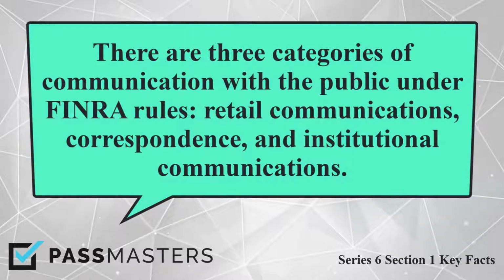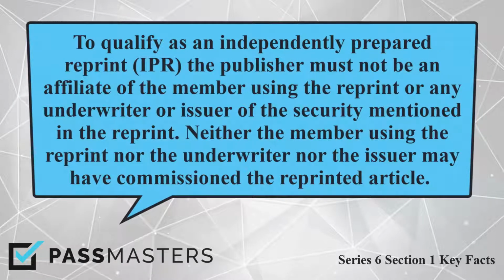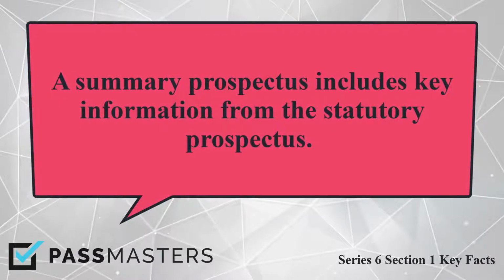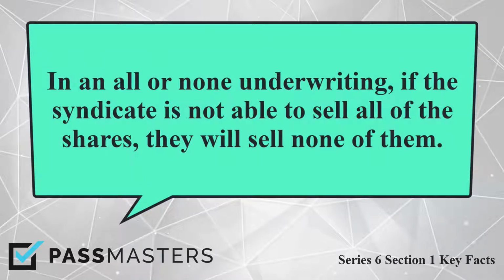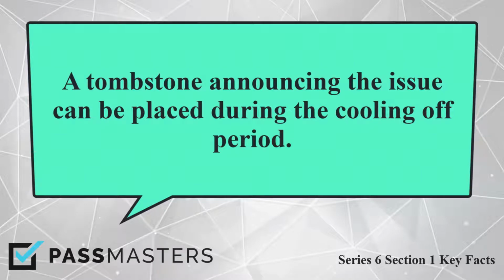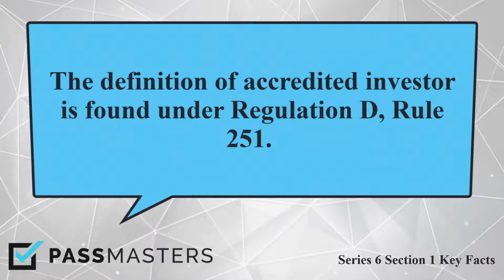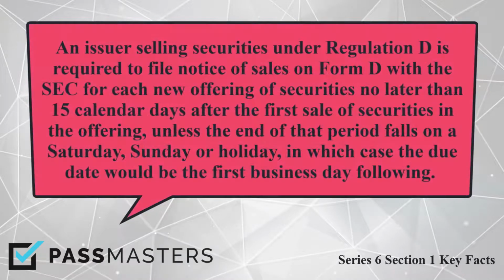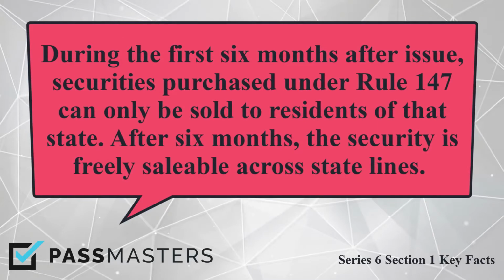FINRA Series 6 Exam Prep Course Sample Essential Concepts Video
Let's ace the Series 6 top-off exam, shall we!  At PassMasters we specialize in preparing people to pass securities licensing exams.

In this video, we are focused on the Series 6 top-off Exam.  In our online Series 6 Exam Prep Course, which is only $149, each section is summed up in a video of Essential Concepts just like this one, which summarizes the most important concepts of the previous section of the course.  We don't just give a little snippet sample of our course.  We want you to see we are for real.  This is the actual full-length Essential Concepts video from Section 1 of our Series 6 study guide.

If you are looking for a series 6 class, our video-based course is exactly what you need.  In addition to over 13 hours of on-demand Series 6 instruction, our course also includes over 1,400 Series 6 exam practice/final exam questions.

Our instructor, Suzy Rhoades, has successfully trained thousands of people from coast to coast how to pass the Series 6 top-off test the first time.  We hope you will give her the opportunity to help you do the same thing.

Need to pass another securities exam, Suzy can help there too. check out her course offerings here:

Sean had this to say about his experience using Suzy's Series 6 top-off exam prep course:

"I passed the Series 6 exam the first time using PassMasters. I watched all of Suzy's videos and did all of her practice exams. The Series 6 exam is not easy. However, I learned the concepts behind the questions they asked using this course. I would recommend this course to anyone interested in a securities license. I will be back to do the Series 65!"

Thanks for checking out our video, and good luck with your exam.